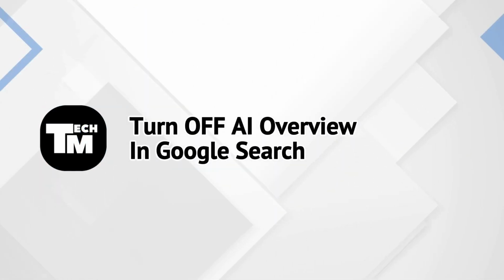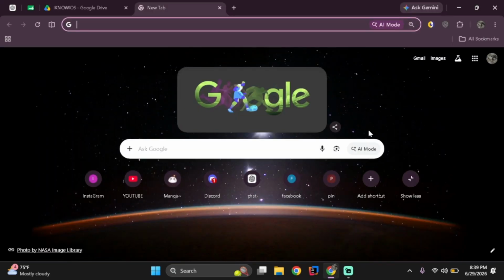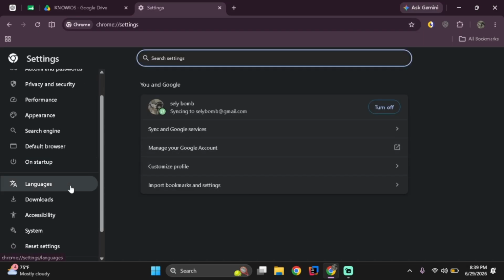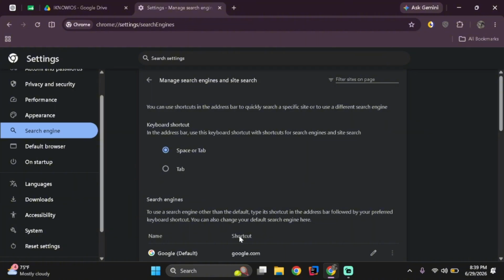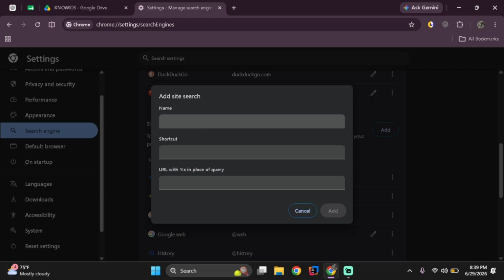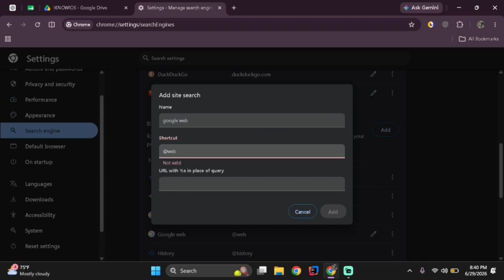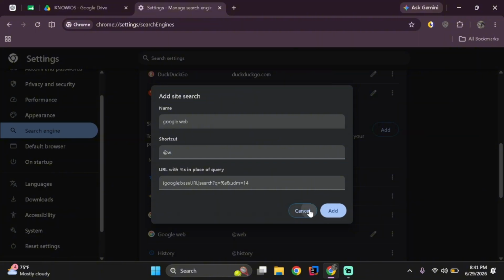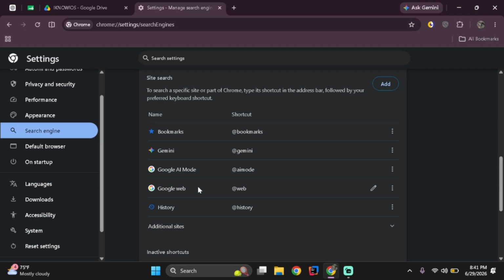How to Turn OFF AI Overview in Google Search | Disable Google AI Overview (Easy Guide)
Are you looking for a way to turn off AI Overview in Google Search? In this video, I'll show you how to disable Google AI Overview and reduce AI-generated search results using simple methods. Follow this step-by-step guide to customize your Google Search experience.

Whether you want to remove AI Overview, avoid AI-generated answers, or use Google Search without AI summaries, this tutorial will help you do it quickly and easily.

Timestamps:
00:00 Introduction
00:24 How to Turn OFF AI Overview in Google Search

In this video, you'll learn:
How to turn off AI Overview in Google Search
How to disable Google AI Overview
How to remove AI-generated search results
How to customize Google Search results
Tips for searching without AI summaries